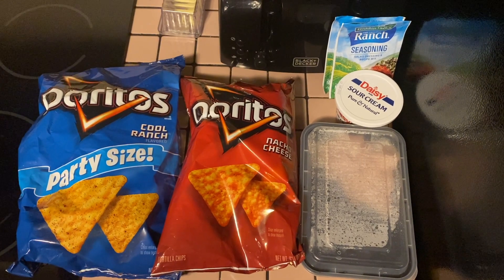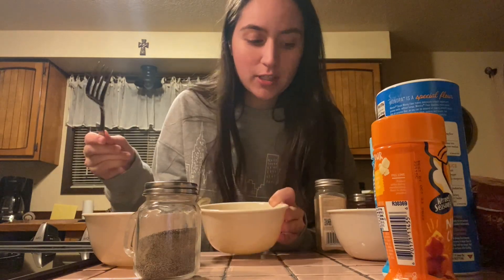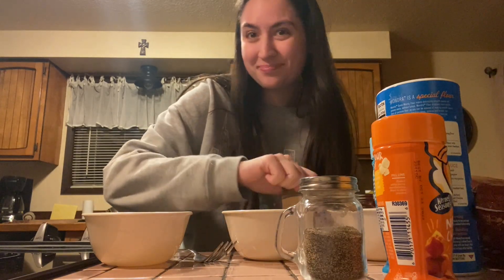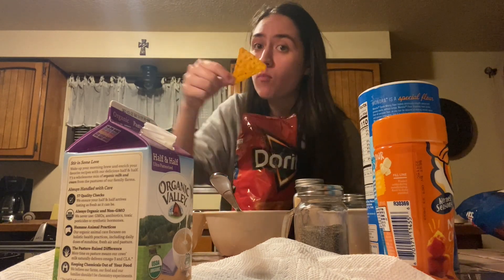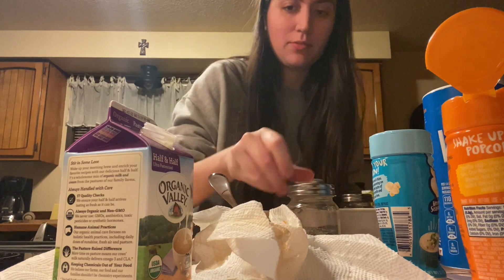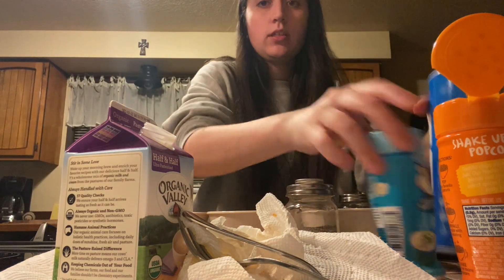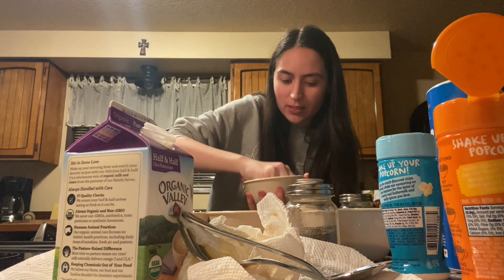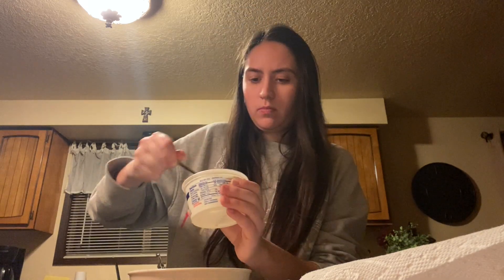Doritos Chicken Nachos | COOK WITH MELS: Episode 18